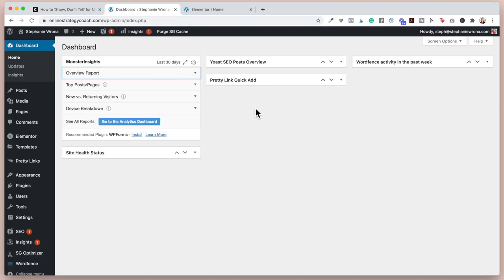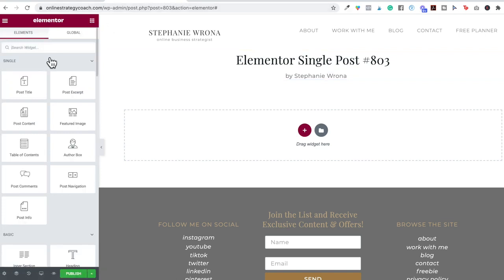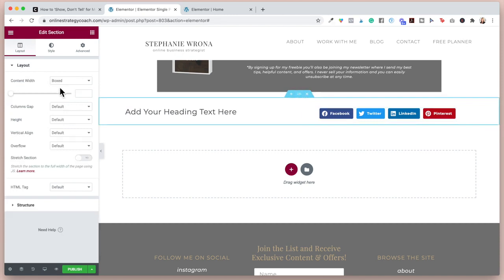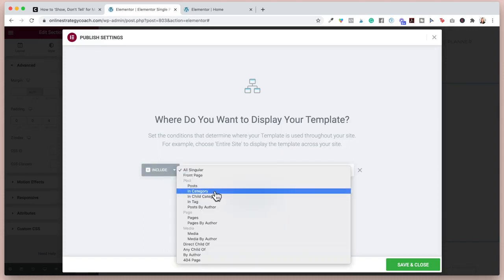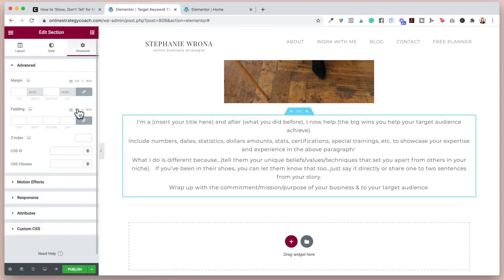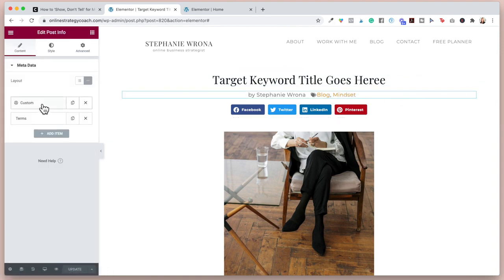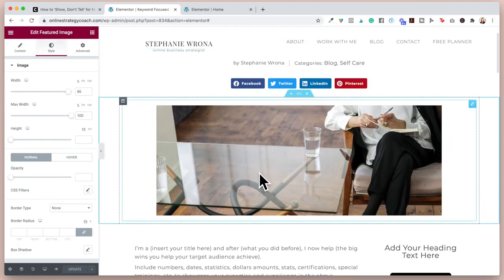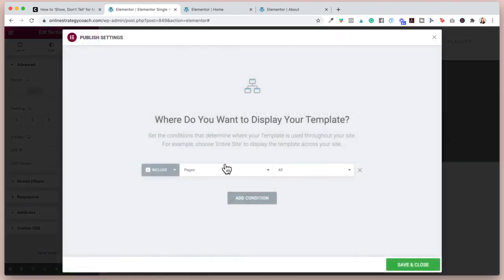How To Make A WordPress Blog with Elementor Pro